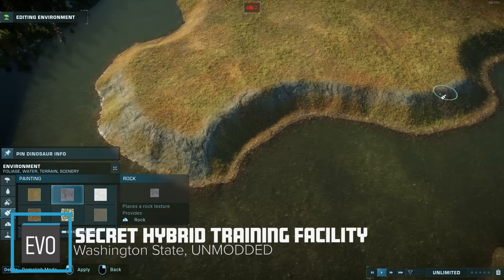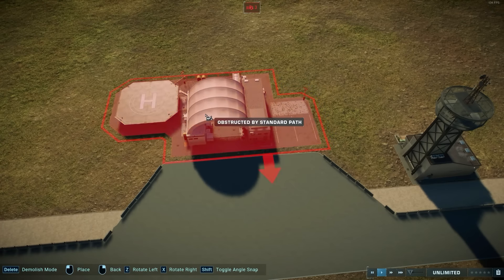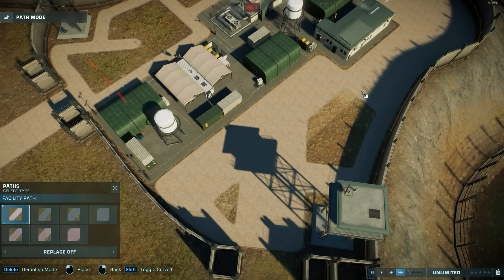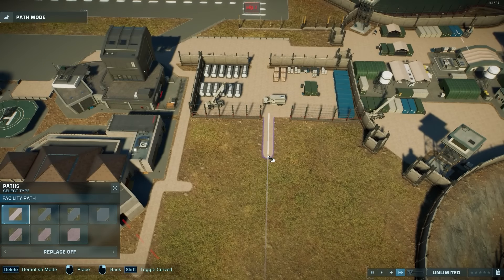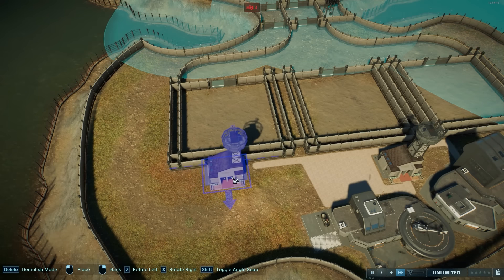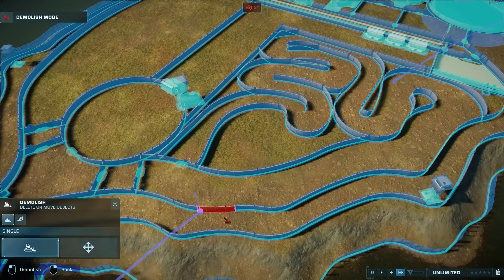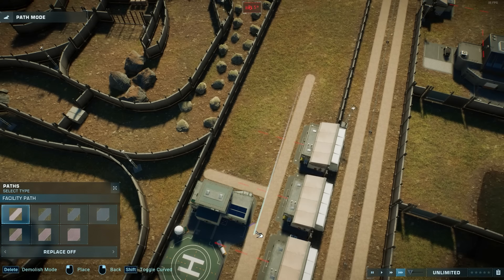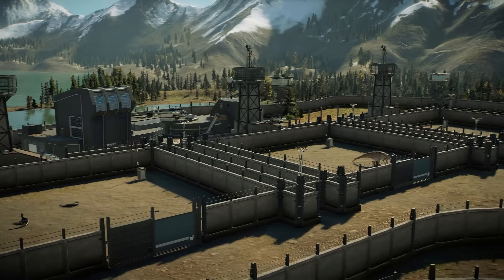HYBRID TRAINING FACILITY | Jurassic World Evolution 2 | Indominus Rex, Scorpios Rex & Indoraptor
They train the hybrids to be even more deadly in this Jurassic World Evolution 2 military facility. Indominus Rex, Indoraptor, and Scorpios Rex are all being trained to be the perfect weapons.